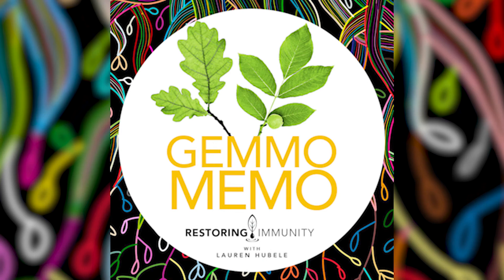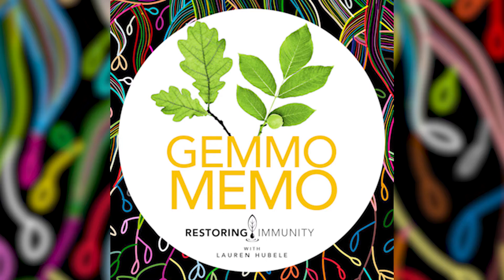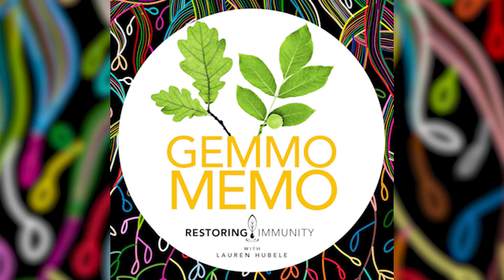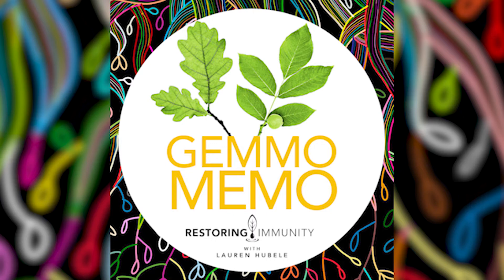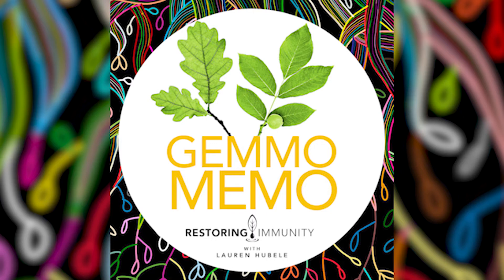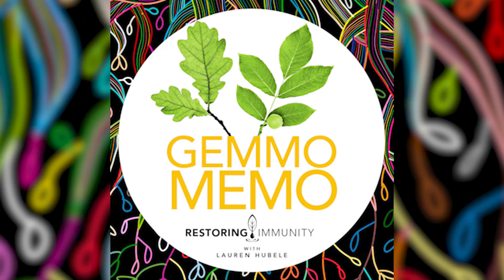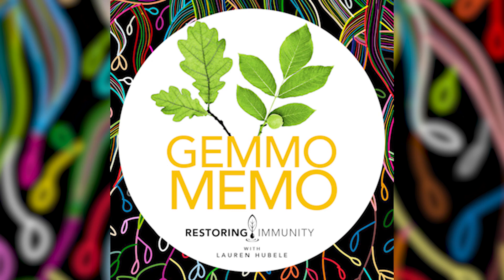Gemmo Memo: Oak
Learn about English Oak , the potential healing actions of the Gemmotherapy extract made from the buds of English Oak, and how this extract can be viewed through the lens of Asian medicine.

Gemmotherapy extracts are a unique botanical therapy, originating in Belgium,  that utilizes the meristem cells of trees to restore immunity. Discover the healing potential of these individual extracts through the lenses of your hosts, herbalist Teri Brooks, Gemmotherapy expert and health coach Lauren Hubele, and acupuncturist Maegan Lemp.